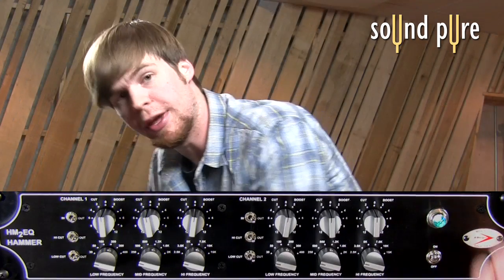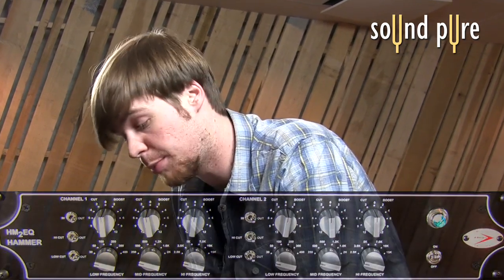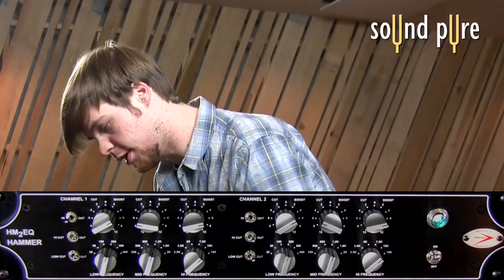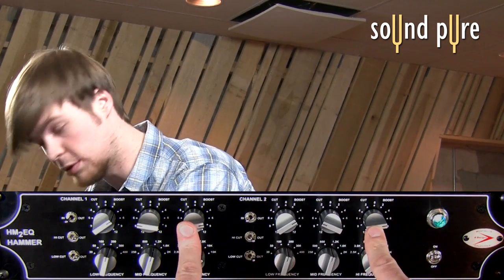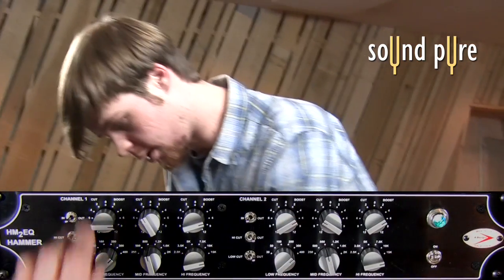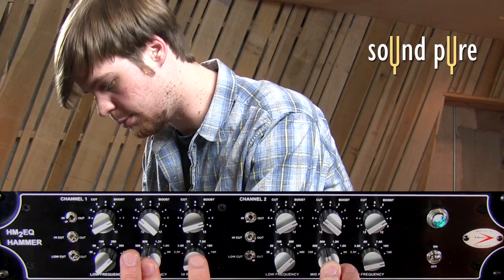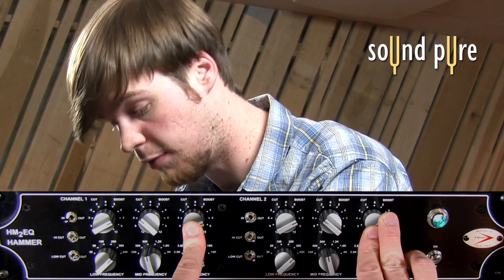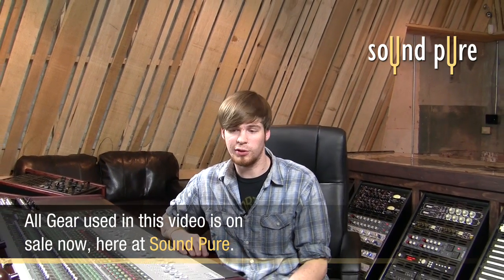A Designs Hammer EQ on a Mix (2-bus)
The A Designs Hammer Analog Vacuum Tube EQ is demonstrated on a couple of full mixes.  This modern state-of-the-art broad stroke program EQ works as a monstrous coloration tool when strapped across a full music mix or 2-bus.  Whether you are looking for broad tonal shaping in the mixing or mastering process, or are looking for a tool to simply add a beautiful soft blanket of subtle tube coloration and warmth, this box works wonders.  While not a highly surgical corrective EQ, there are few sources of musical content that can benefit from some small or major tonal shifts made musical by the Hammer.  Sound Pure sales/recording experts walk you through the use of this EQ that they love, and are also available for your questions by phone toll free at .